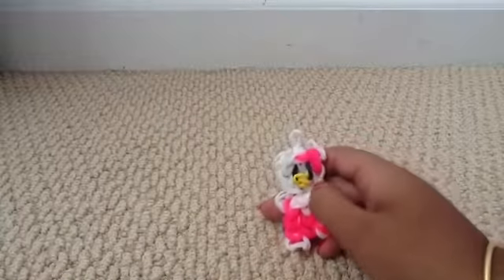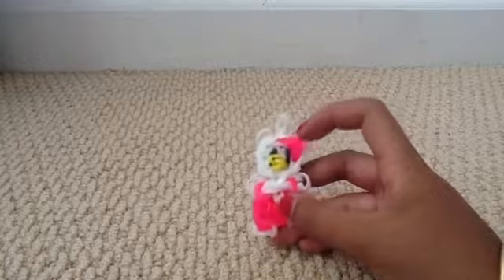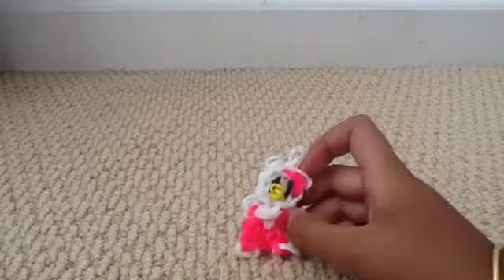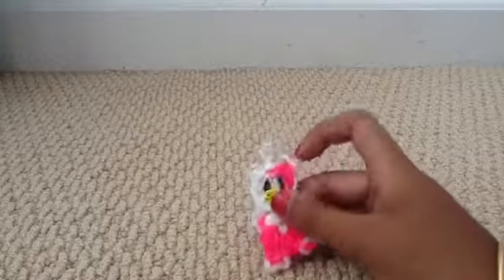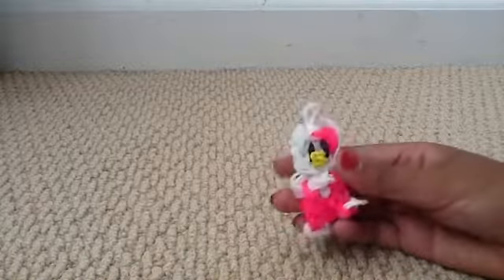How to make a Hello Kitty Charm